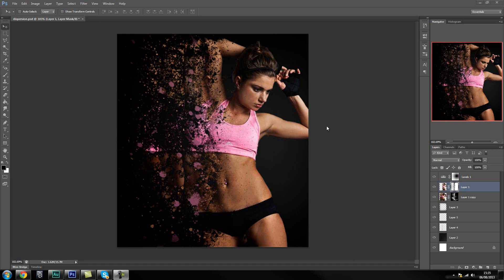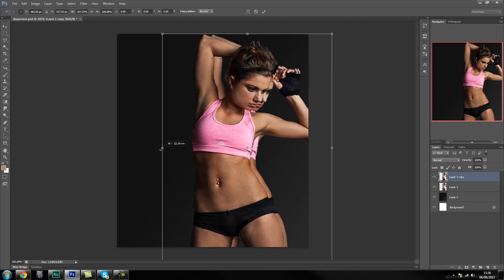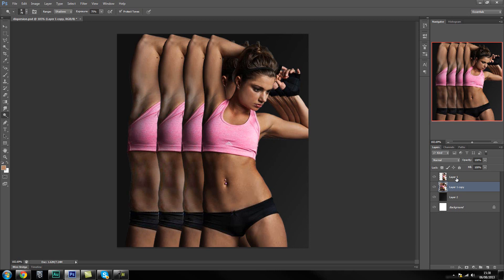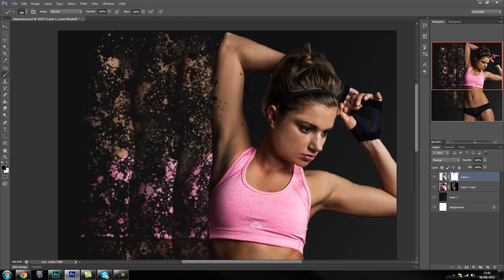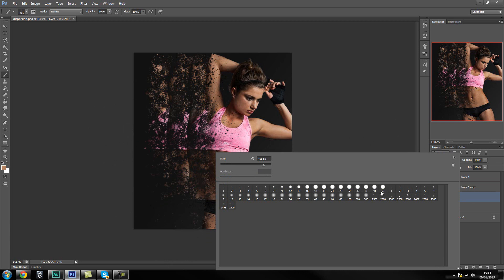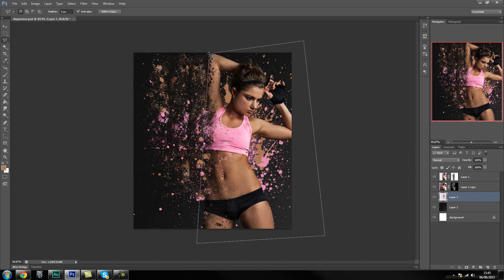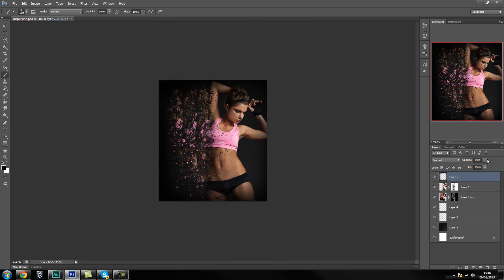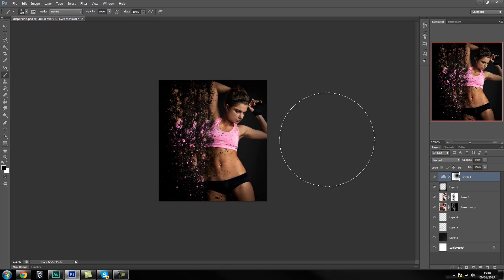HD How to : Dispersion / Splatter / Shatter Effect Tutorial in Adobe Photoshop cs6 1080p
! -- Check out this Great Premium Photoshop Course -- !

HD How to : Dispersion / Shatter / Splatter Effect Tutorial in Adobe Photoshop cs6 1080p

Hey guys lazed here with a quick tutorial on how to create this cool dispersion / shatter / splatter photo effect in Adobe Photoshop cs6. People with photoshop cs5, cs5.1 extended or even cs4 cs3 will be able to follow along.